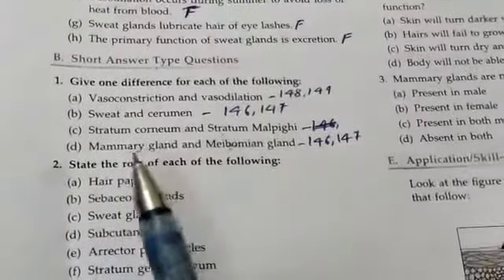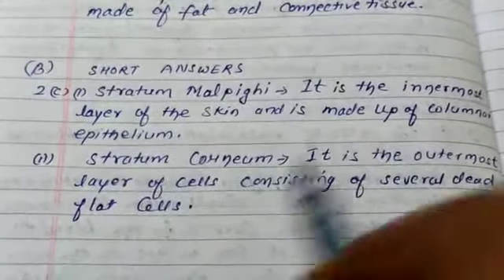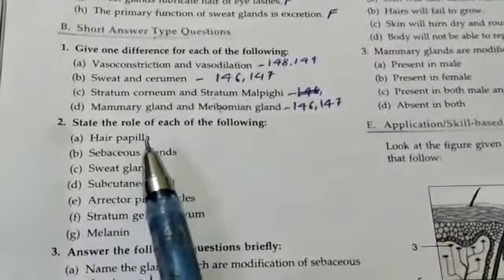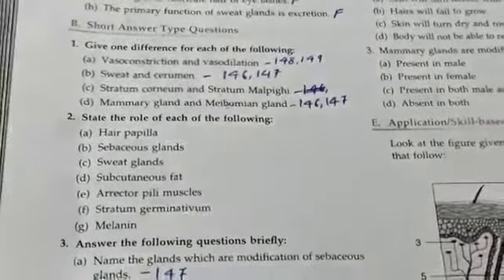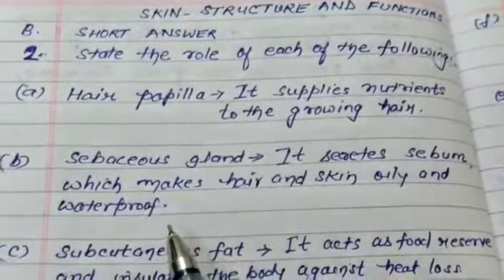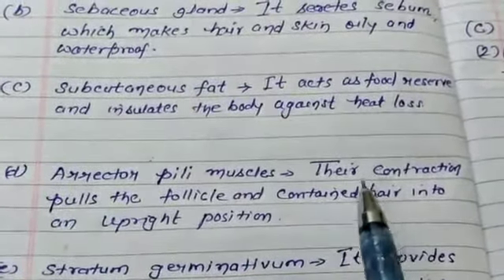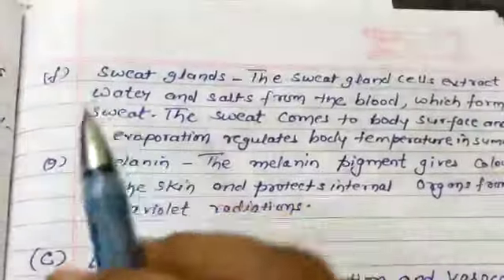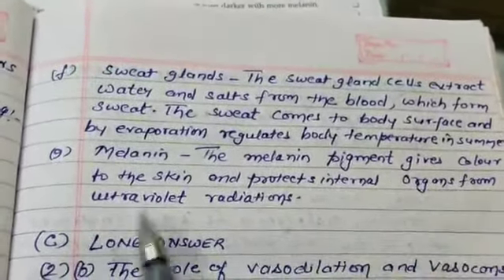CLASS - IX SUBJECT-BIOLOGY CHAPTER-SKIN -STRUCTURE AND FUNCTION PART-7 MRS DAISY SINGH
Video from Daniel